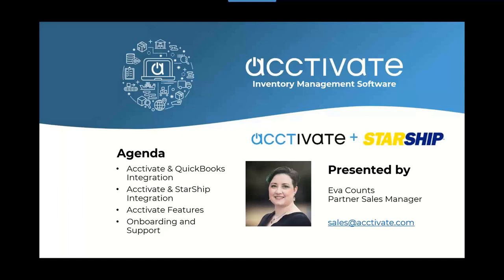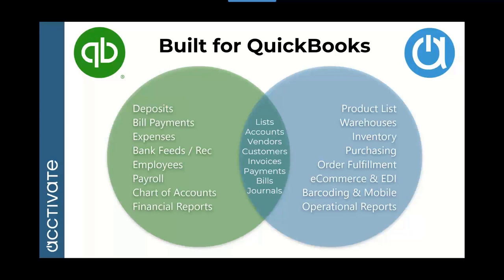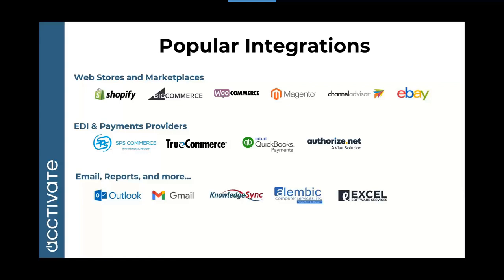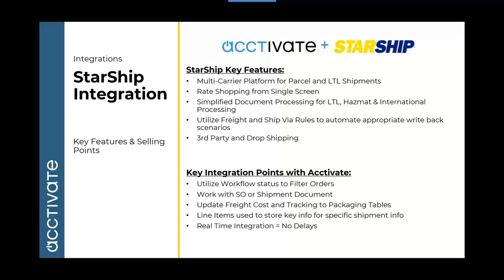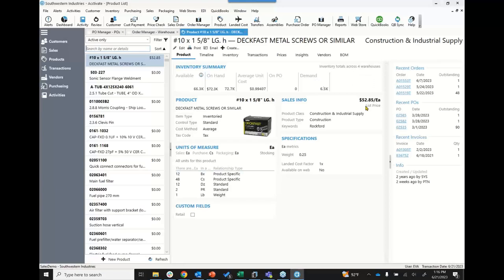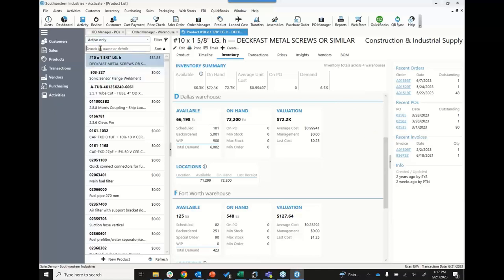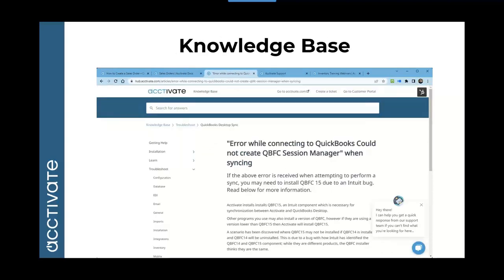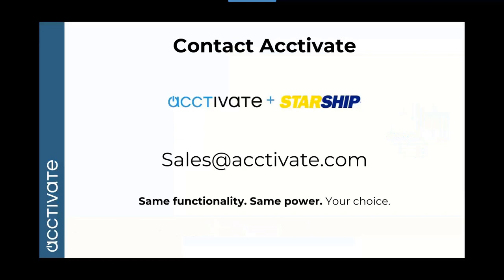QuickBooks Shipping: Overcome QB Limitations with Acctivate Inventory Software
Learn how to upgrade your inventory capabilities while keeping QuickBooks. We'll show the limitations of QuickBooks when it comes to inventory and order fulfillment. Then we'll review how adding Acctivate can benefit your company's operations in multi-warehouse fulfillment, advanced route picking, additional cost allocation, and accurate inventory availability. Eliminate band-aid solutions that cost your team time and money.

During this webinar you'll learn about:
•    Seamless integration between Acctivate and StarShip
•    Accurately report on inventory movement and availability
•    Easily add additional fees to your product costs
•    Manage multi-warehouse fulfillment
•    Advanced route picking from bin locations